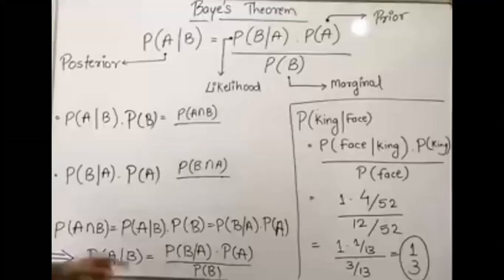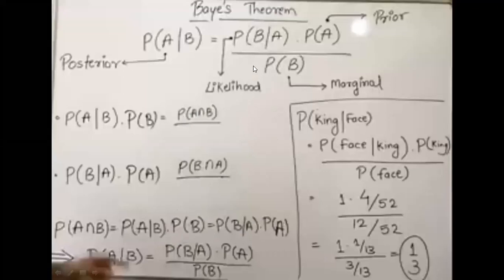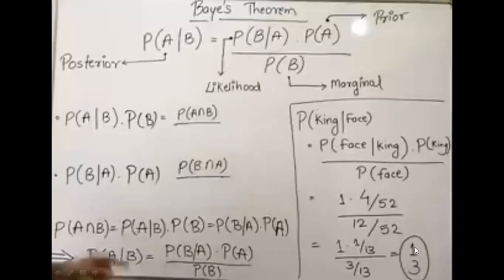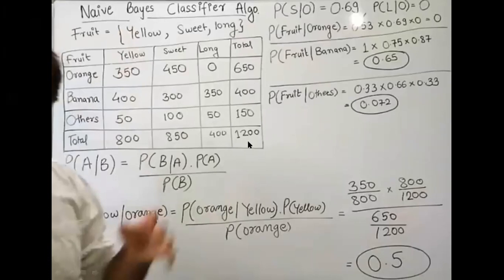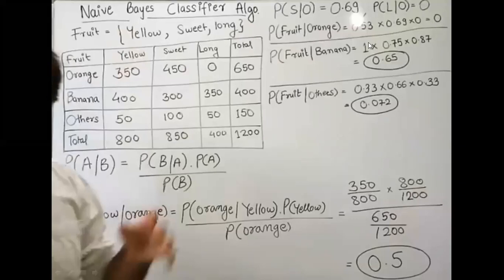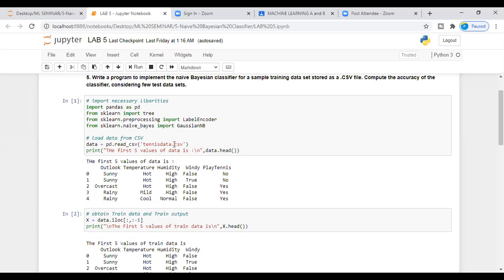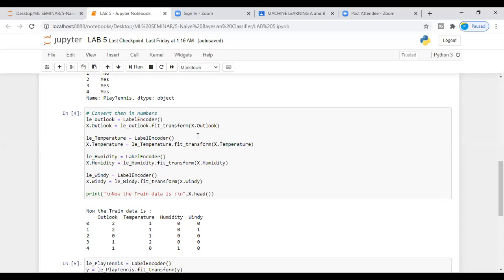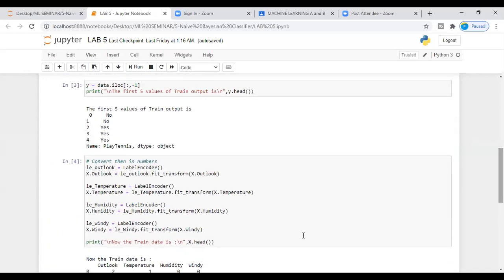Bayes theorem | Naive Bayes Classifier | VTU Machine learning 5th prgrm